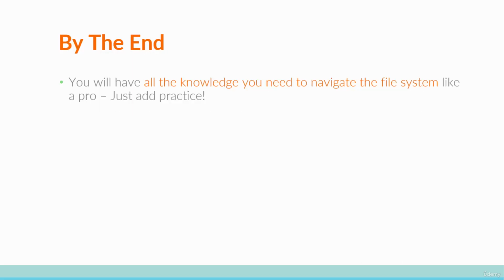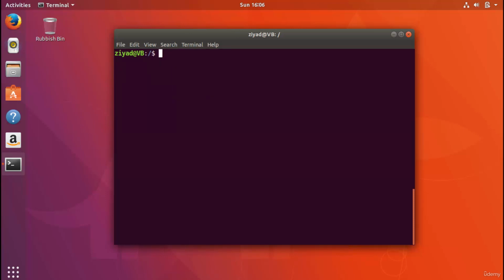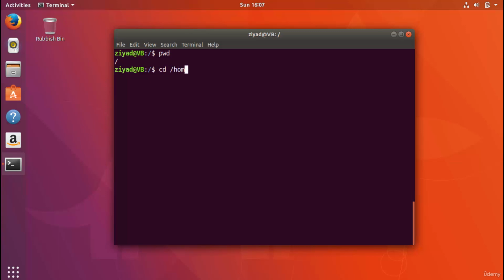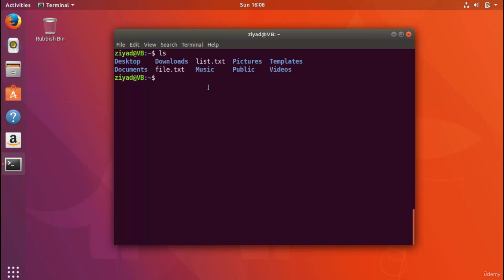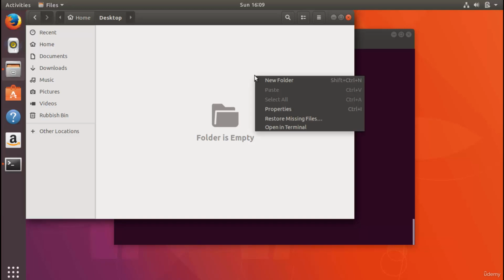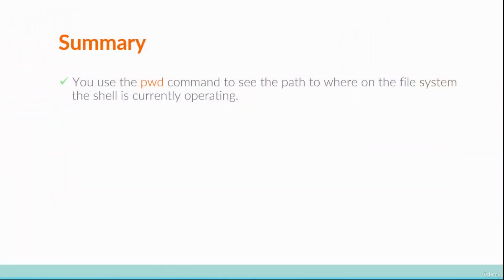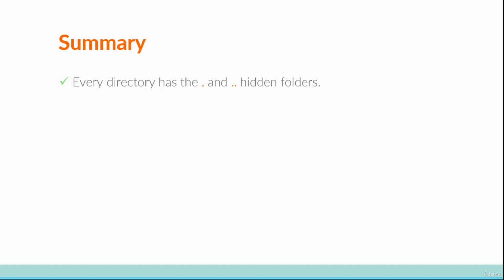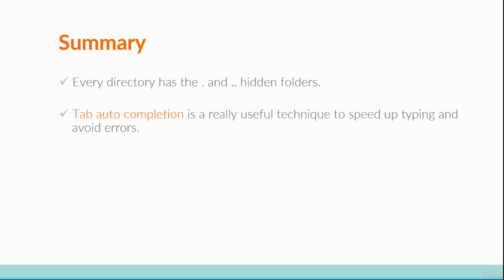005 Navigating the File System Part 3